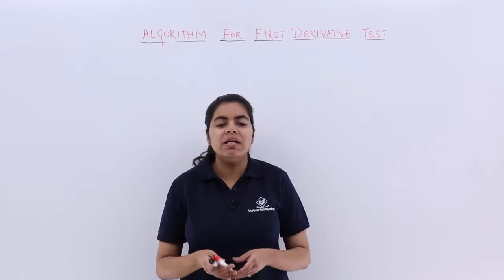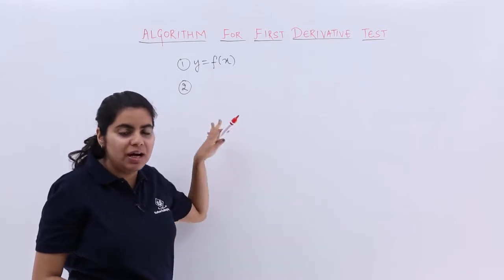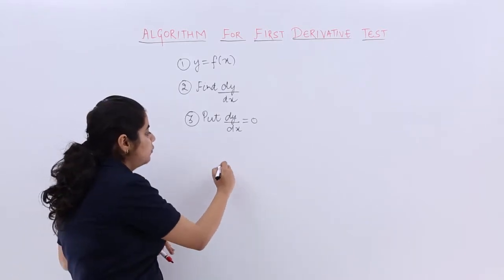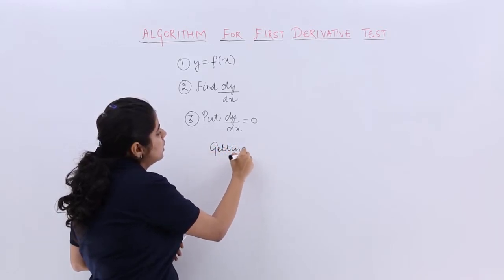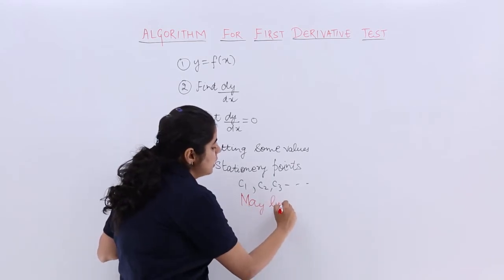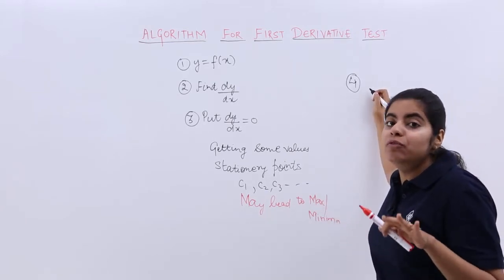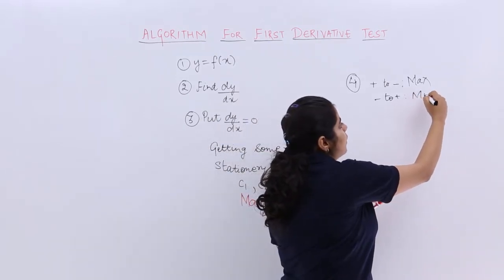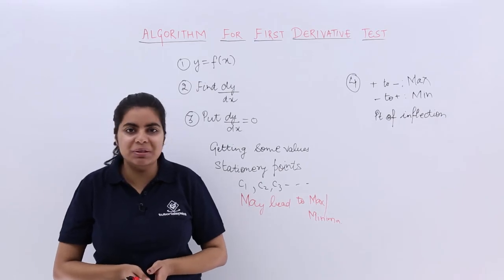Class 12 Maths | Algorithm for First Derivative Test | Application of Derivatives | Tutorialspoint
Class 12 Maths - Application of Derivatives Class 12 at tutorialspoint. In this tutorial, you learn about Algorithm For First Derivative Test, Class 12th Maths solutions.